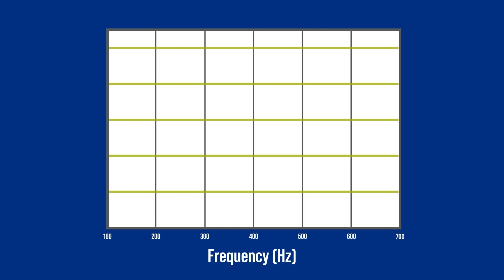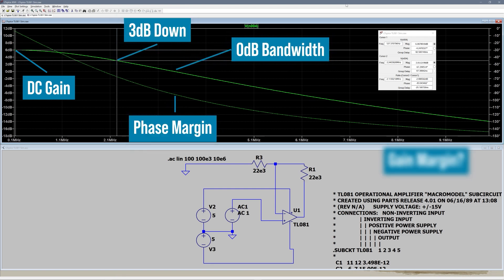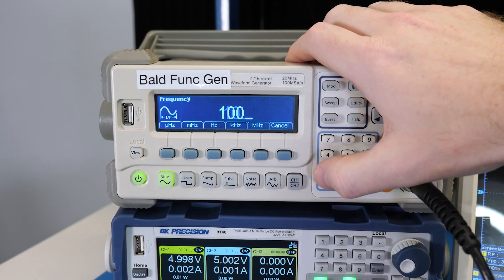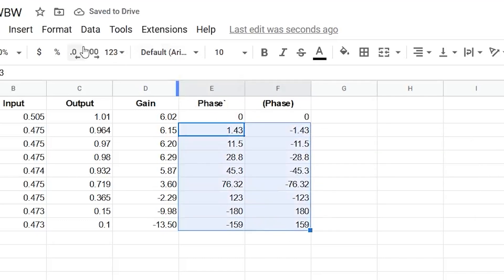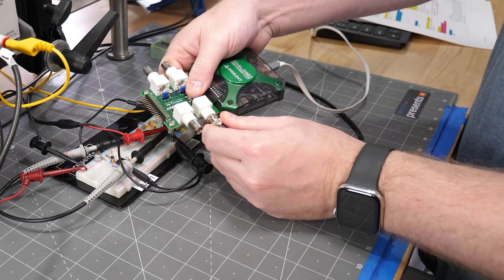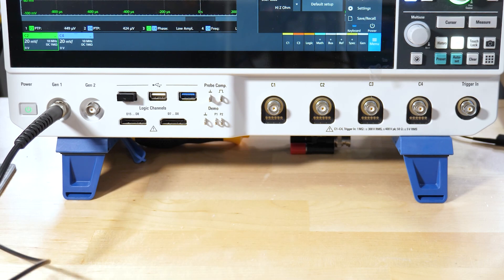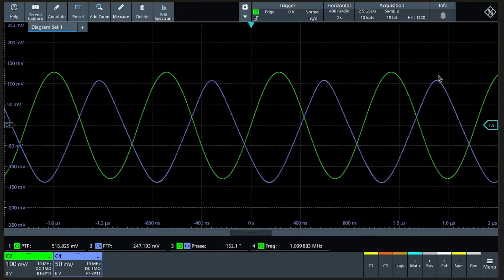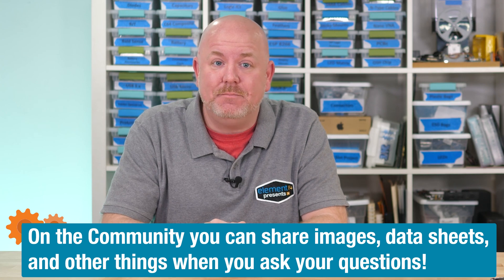Learn Three Ways You Can Create Bode Plots - Workbench Wednesdays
Creating a Bode plot from a simulation (or transfer function) is easy, but what if you want to create a Bode plot for a REAL op-amp circuit or filter? One way to do this is to measure a few parameters with an oscilloscope and function generator, and then put those values into a spreadsheet. Another is to use network analysis or frequency response analysis to do it automatically.

In this episode, James takes you through different methods of generating Bode plots, talks about the pros and cons of each, and discusses the tools you'll need for each method.

Discuss the episode and ask James questions on the element14 Community!

#0:00 Welcome to Workbench Wednesdays
#0:30 What is a Bode Plot?
#2:03 Manual Measurements
#5:14 Network Analyzer
#6:49 Frequency Response Analysis (FRA)
#8:53 Give your Feedback